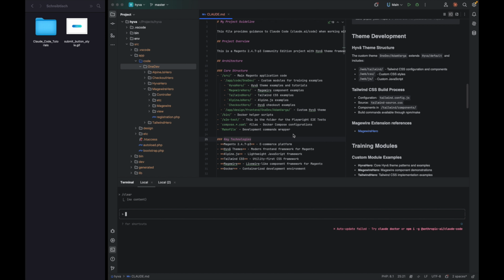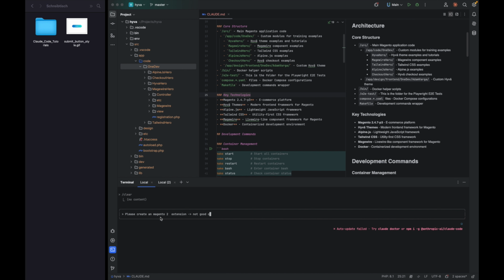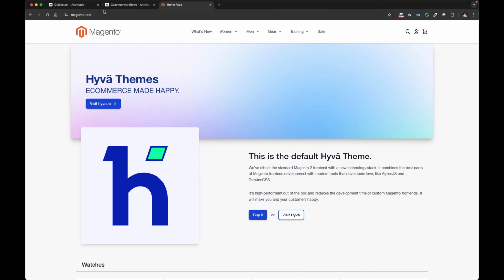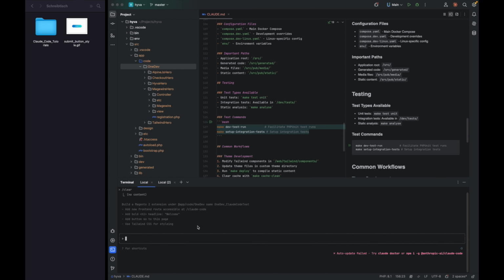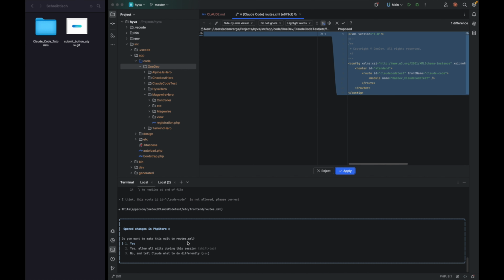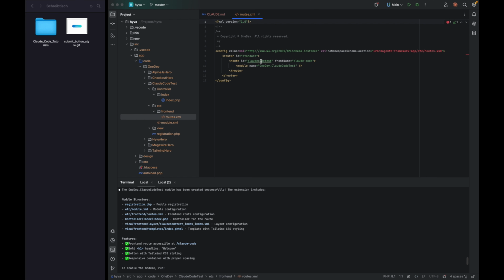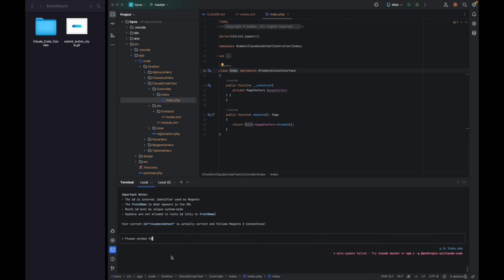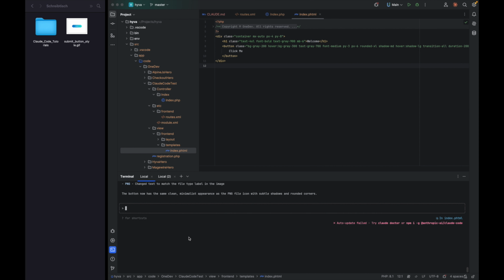CLAUDE CODE - From ZERO to HERO | Part 3: Your First Extension with the CONTEXT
Welcome to Claude Code – From Zero to Hero! In this first part of our full course, we’ll give you a clear overview of Claude Code, its features, and how it can help you write, debug, and run code faster. We’ll also walk you through a quickstart tutorial so you can set up your environment, understand the interface, and start coding in minutes.

Within this lesson, we will create our very first extension, based on the well defined context.

Whether you’re a beginner or an experienced developer, this series will take you from the basics to advanced workflows, helping you unlock the full potential of Claude Code for your projects.

If you’re ready to level up your coding with Claude Code, let’s get started!

1:08 - About the Context
3:13 - Extended CLAUDE.md
4:44 - Create your very first Magento 2 extension with Claude Code Pro
14:15 - File References with @